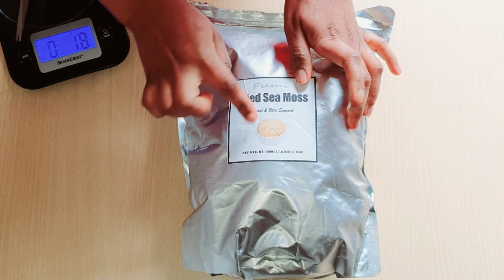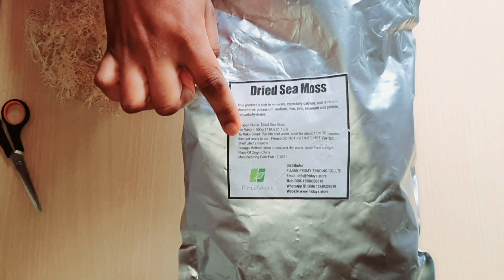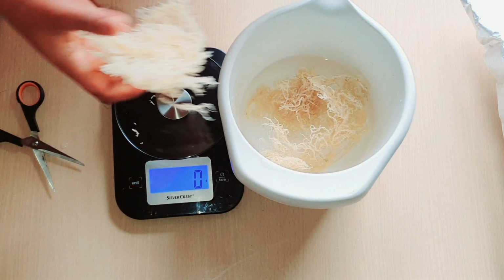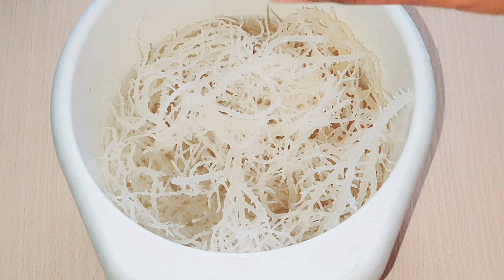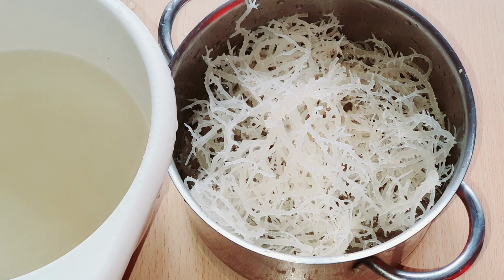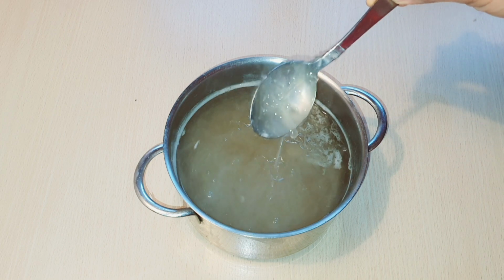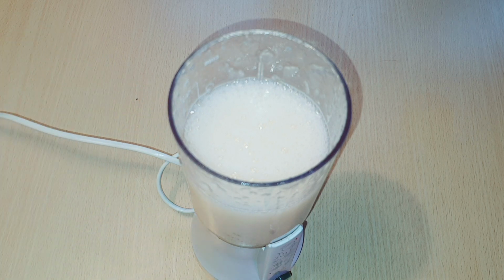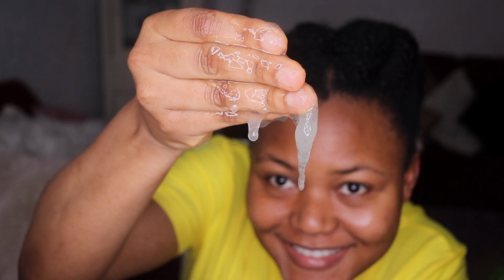IRISH SEAMOSS GEL FOR extreme Hair Growth || Your Hair will grow like crazy!!! Queen T'S TV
Hey fam,
I am Queen T, a Natural Hair and Food Youtuber sharing every day tips and tutorials on Natural Hair and food. Feel welcomed and let's communicate in the comment section below.
So in today's video, I will be showing you guys howto make sea moss gel for your natural hair. This DIY all natural gel is so far my best, I totally love the outcome. Sea moss is a sea food found in the waters and originates from Ireland. It can be used in different types of food as well as salad. It's very rich in iron, phosphorus, potassium, zinc and selenium.
Please leave a comment for me in the comments section below what you think about this video.

When not here, I am here. LET‘S CATCH UP:🥂

related tags,
sea moss gel for natural hair, Irish Sea moss, sea moss gel, how to moisturise kinky 4c hair, how to define 4c curls, sea moss for fast hair growth and conditioning, super conditioned hair,
kalonji seeds oil, fenugreek seeds oil, black seed oil, black cumin oil, black seed and fenugreek oil, massive hair growth shampoo, home-made shampoo, no-lather shampoo, cleansing shampoo,
how to twist out on natural hair, twist out goals on 4c hair, SUPER DEFINED CURLS, perfect twist out, twist out routine,